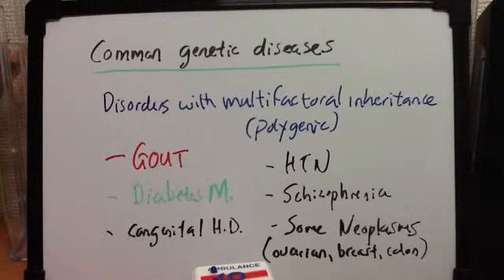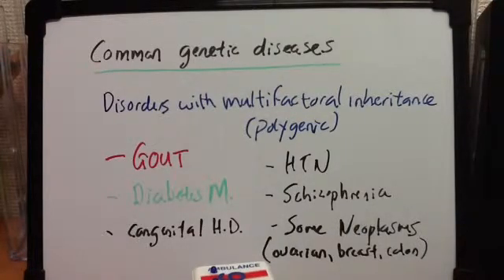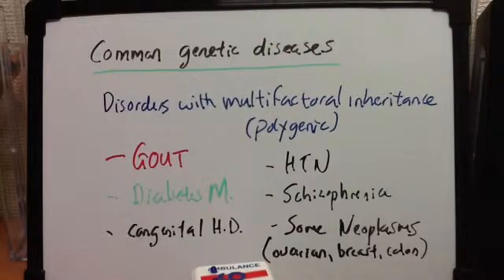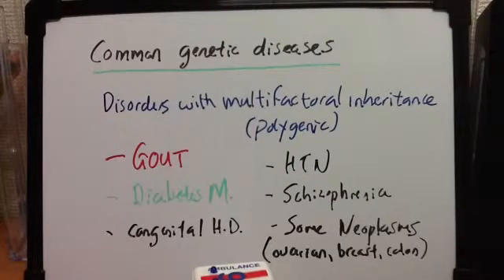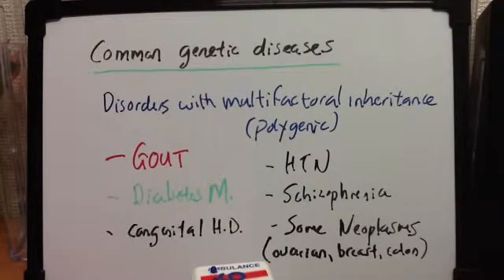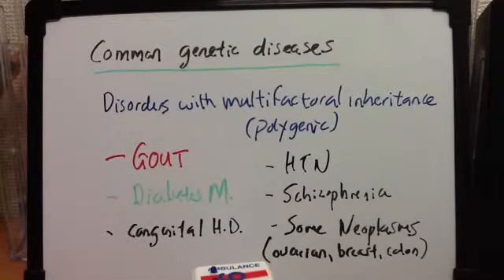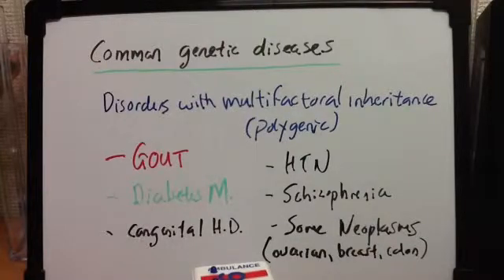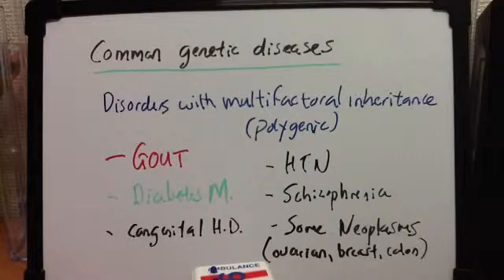Polygenic genetic disorders